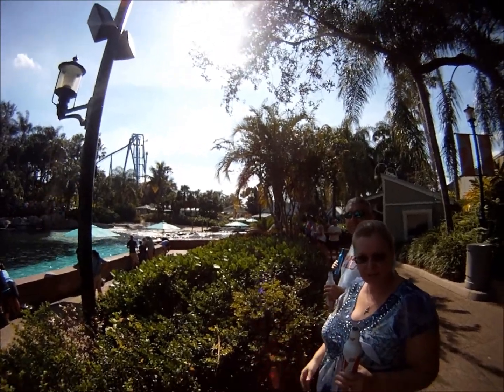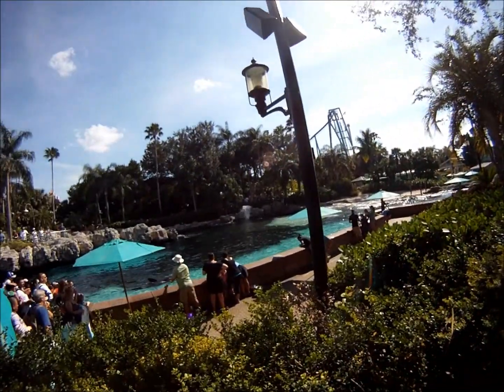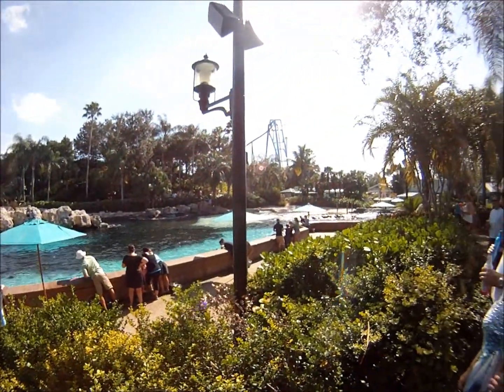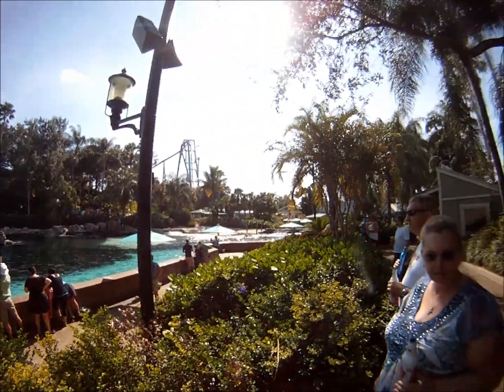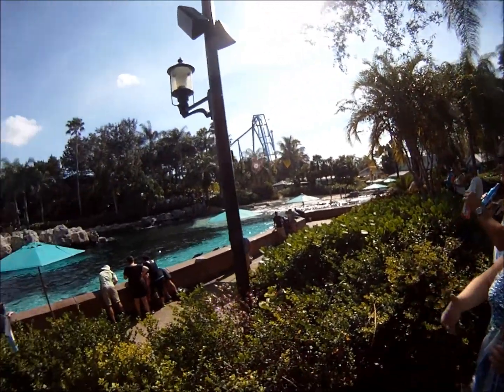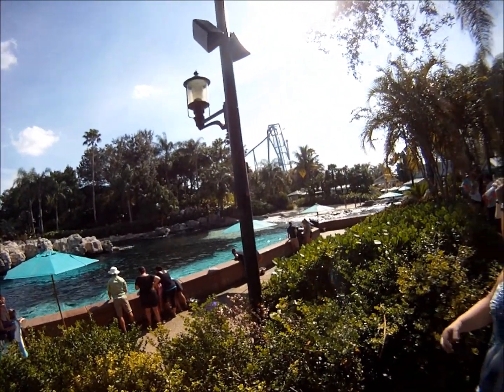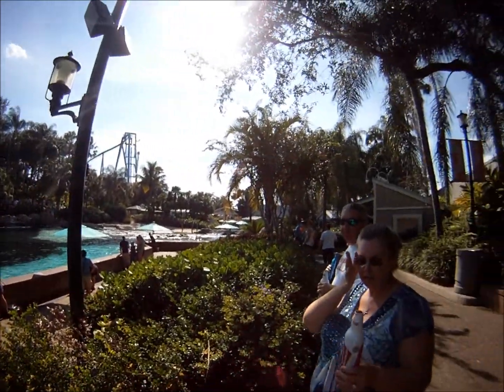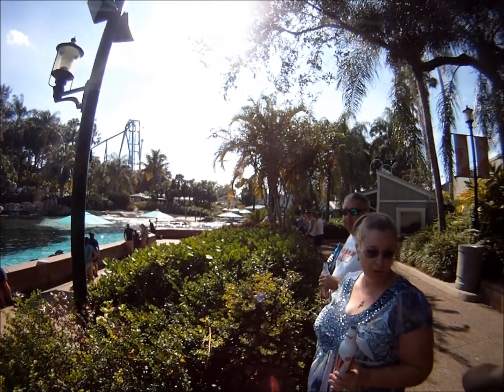Sea world dolphin lagoon